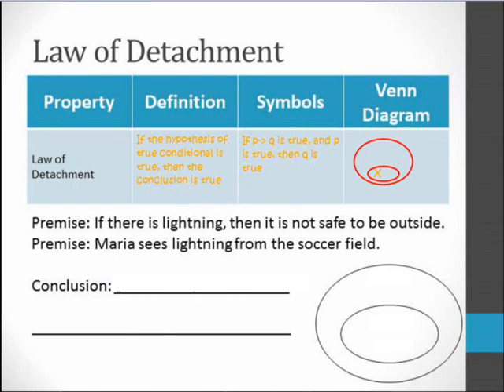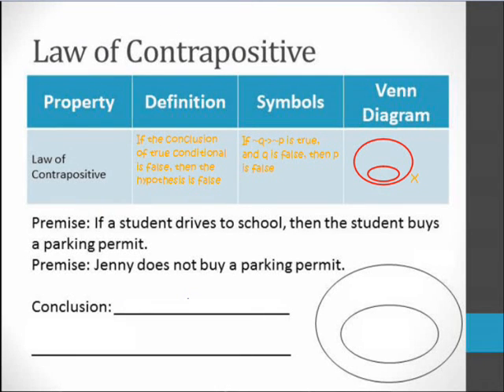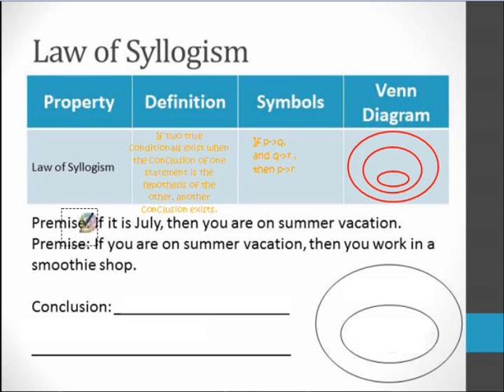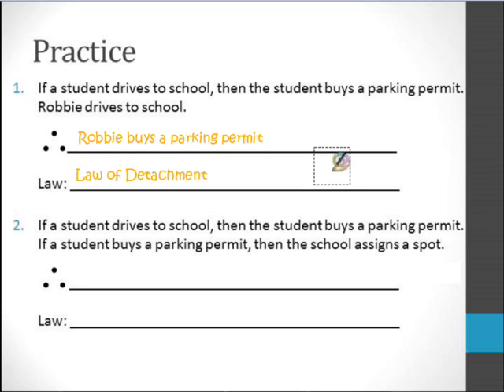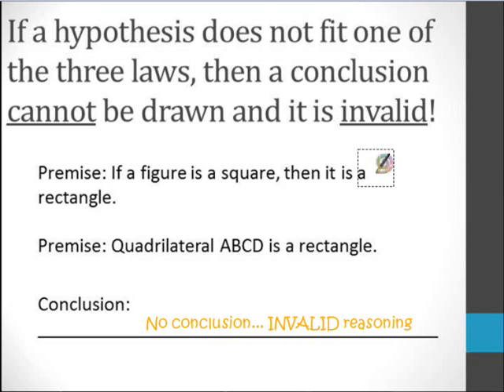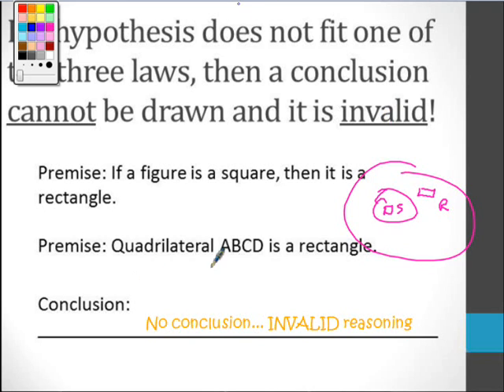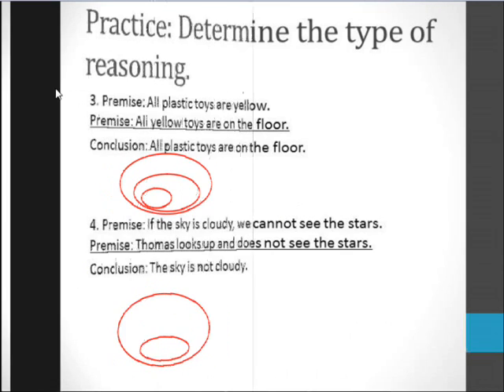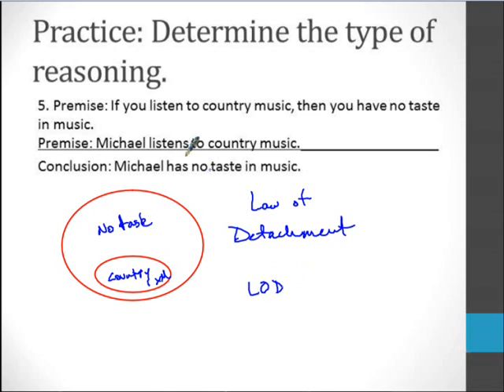2-4 Deductive Reasoning Notes